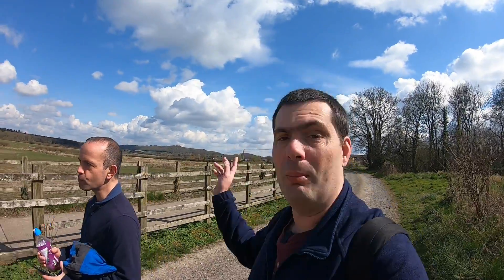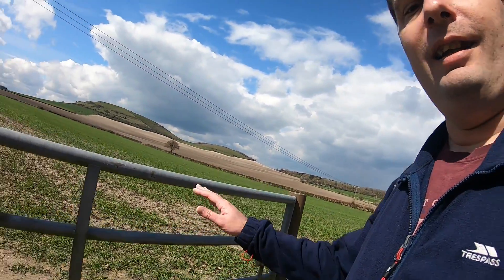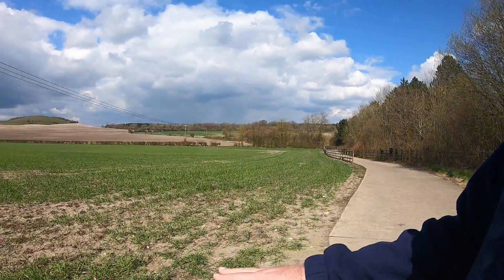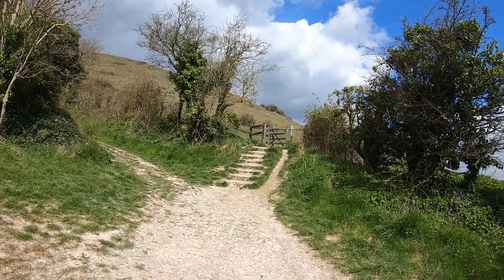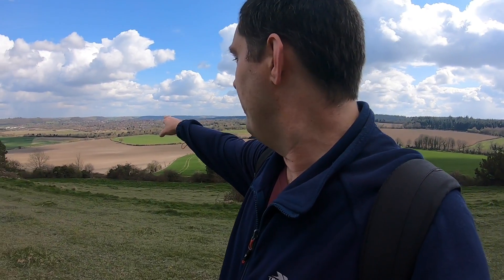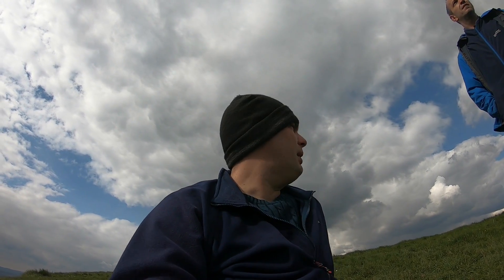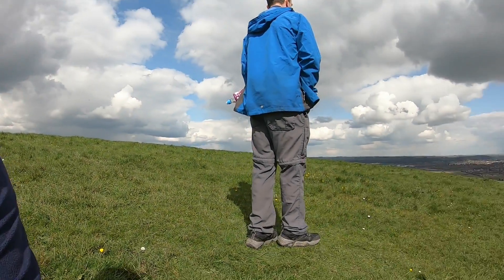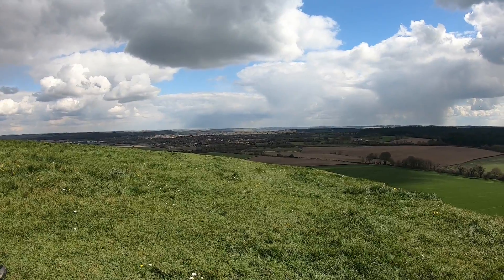Walking around Cley Hill - Iron Age Fort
A good spring walk around the site of an Iron Age fort just outside Warminster.

Cley Hill is a free site to visit that is maintained by the National Trust.